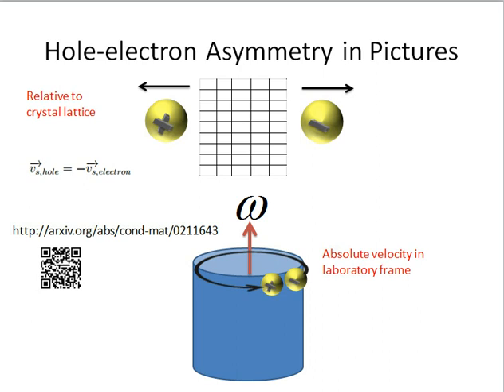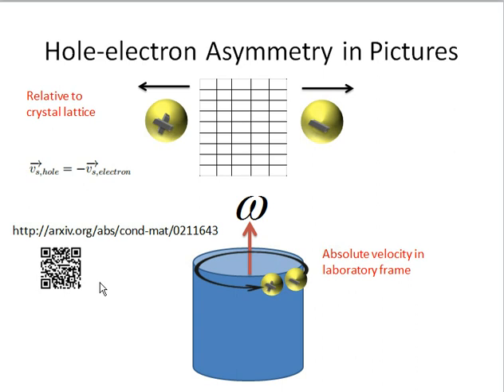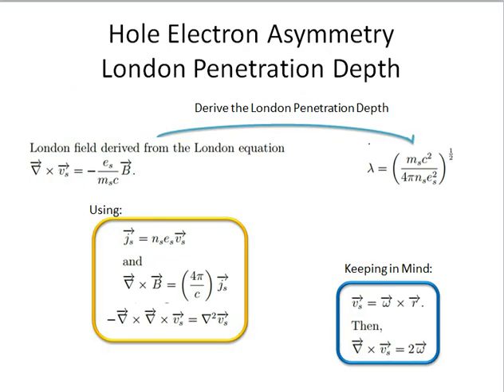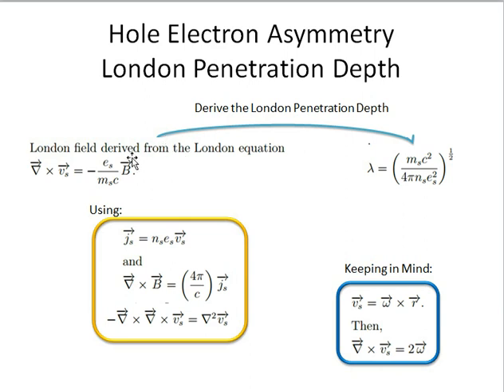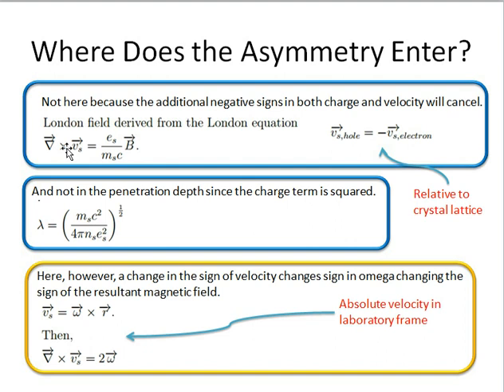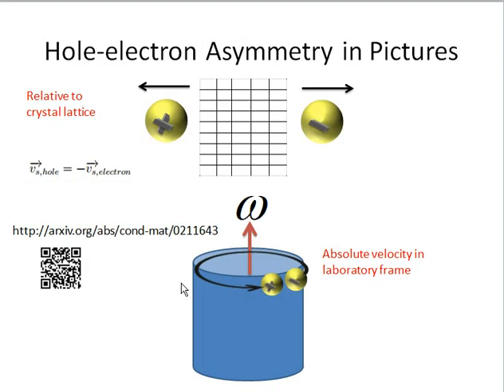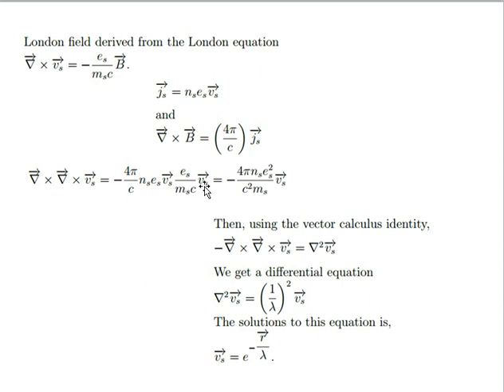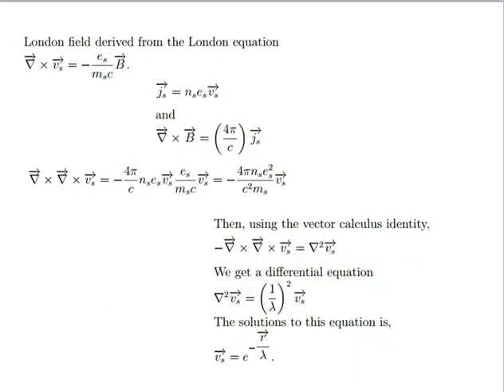Hirsch's Hole-electron asymmetry practice pesentation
This is for my notes.  It rambles, it rolls, and it even has a few mistakes.  You've been warned.